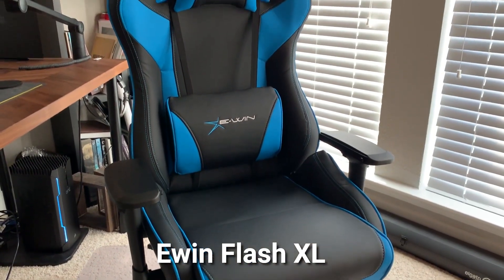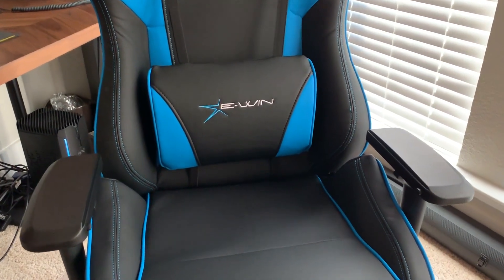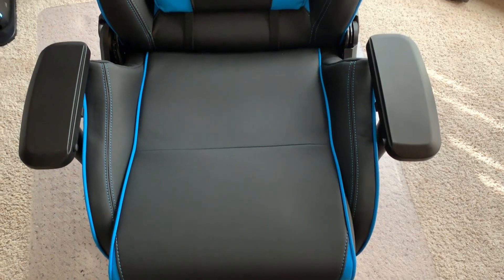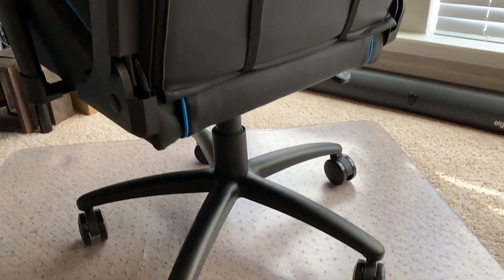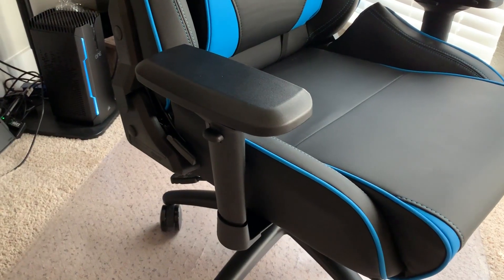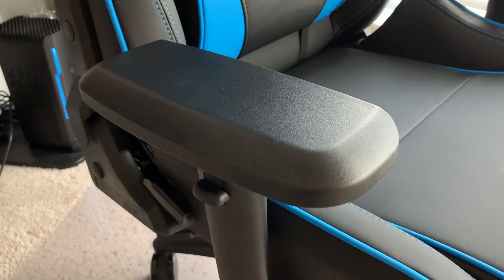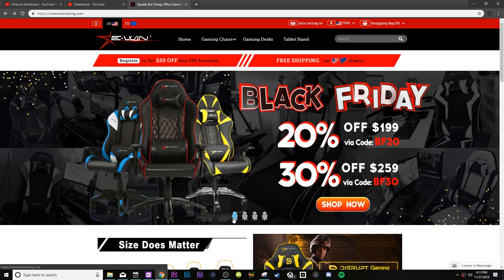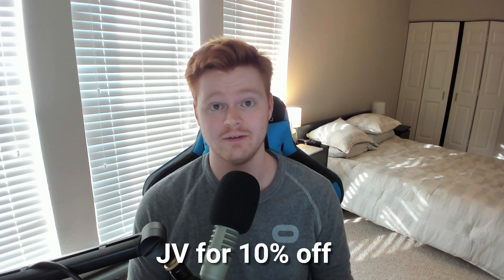EWin Flash XL Gaming Chair Review!